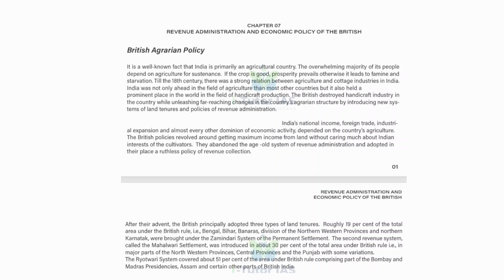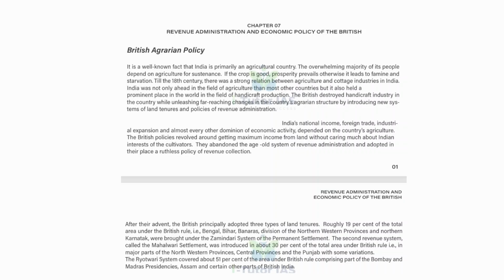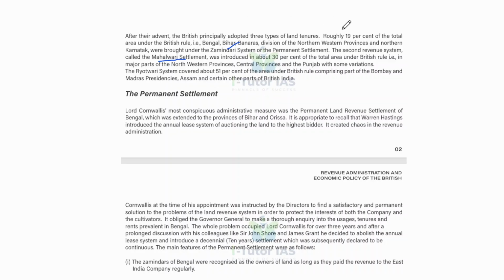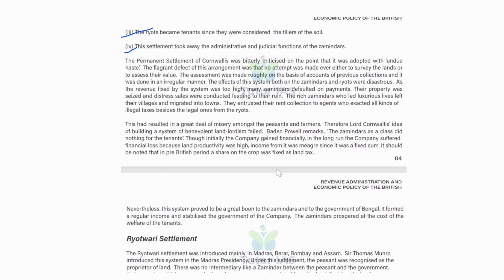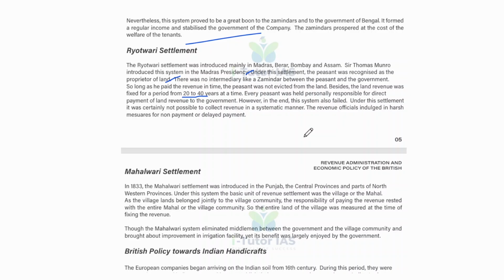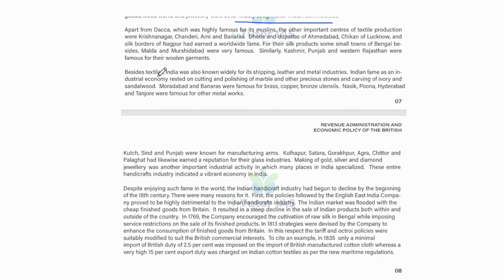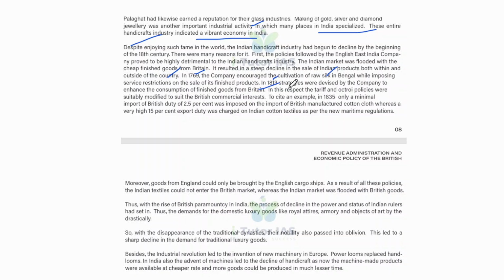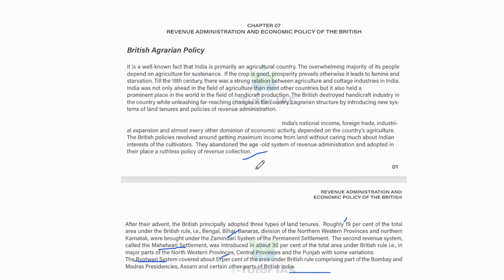TAMILNADU NCERT- 12TH HISTORY- REVENUE ADMINISTRATION AND ECONOMIC POLICY OF THE BRITISH (1848-1856)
CHAPTER 07

i-TUTOR IAS ACADEMY ,video lecture on TAMIL NADU NCERT Class 12TH  HISTORY